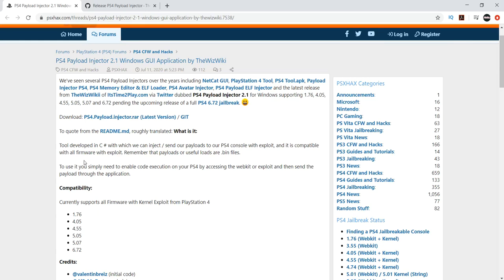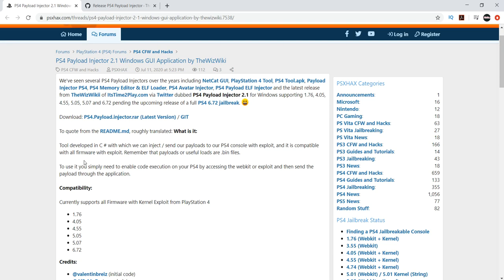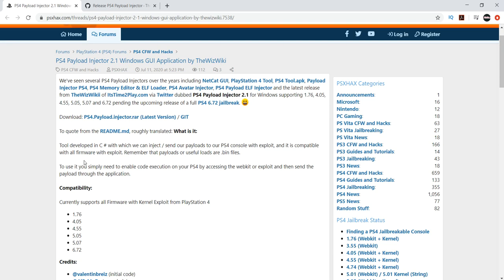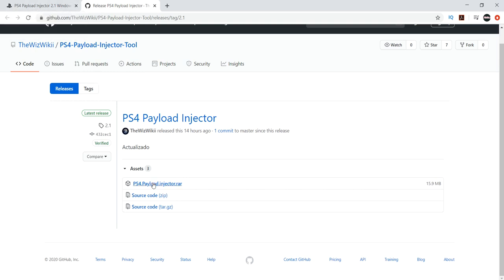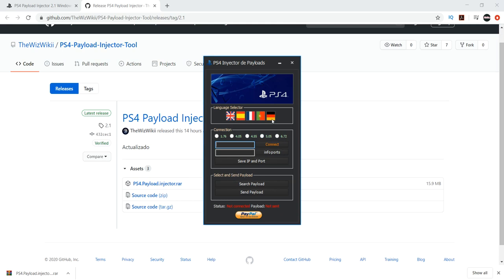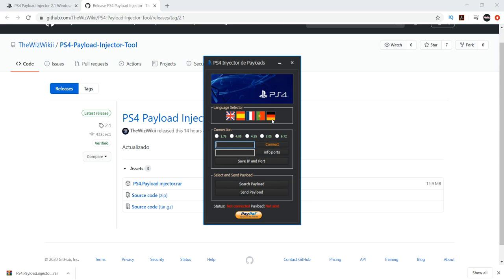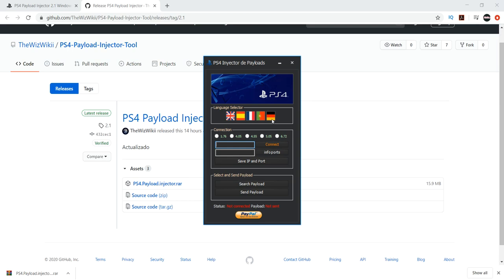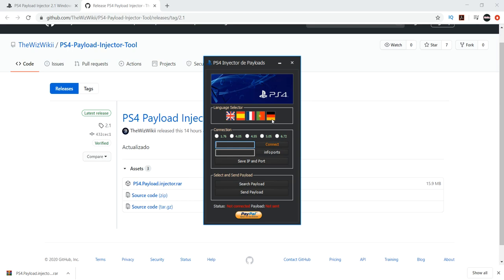PS4 6.72 Jailbreak Payload Injector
My XBOX Gamertag:
MrAndrew2007

My PlayStation 4 Username:
oAndrew2007o

Mr Andrew2007#2723
Mr Andrew2007#2007